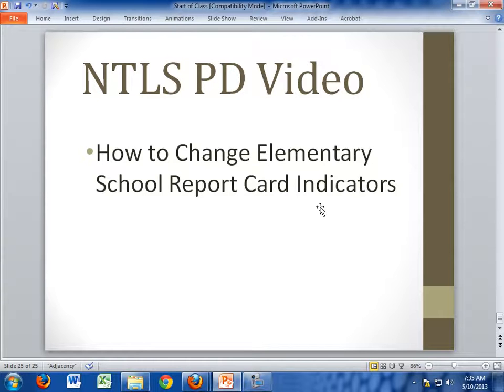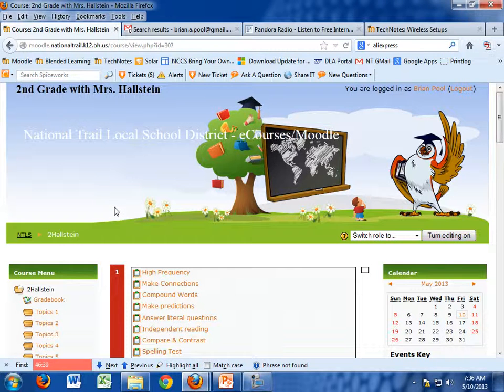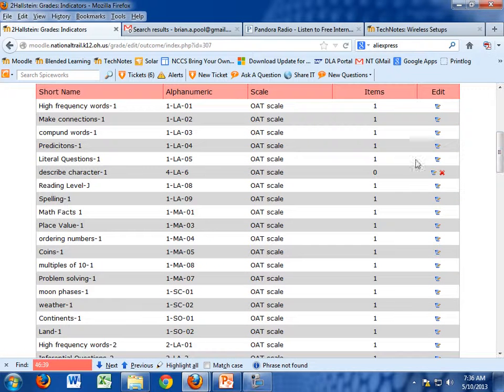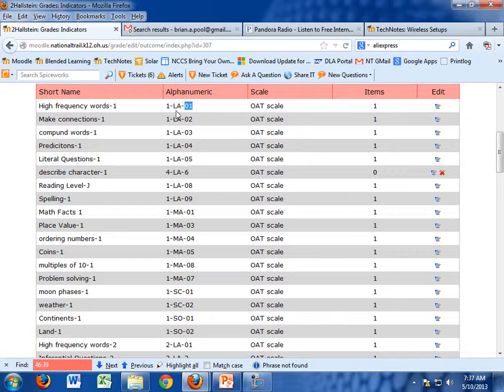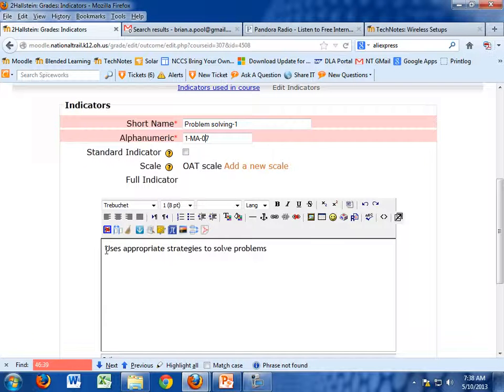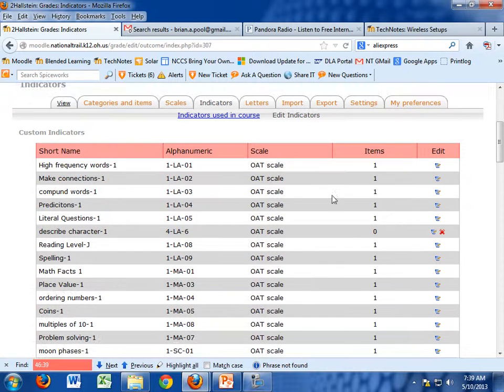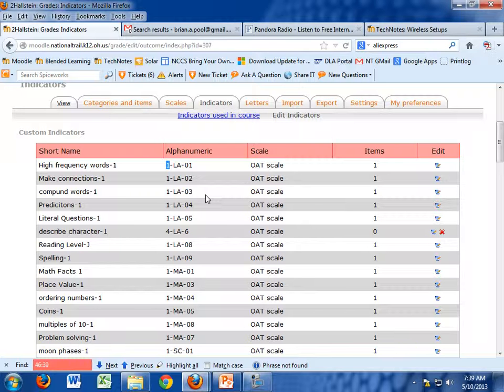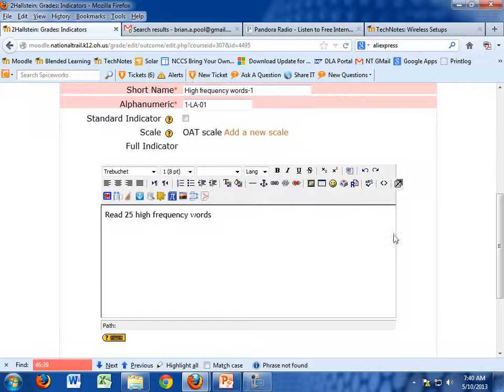Changing ES Indicators